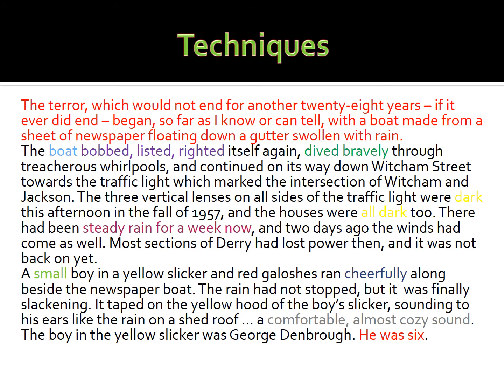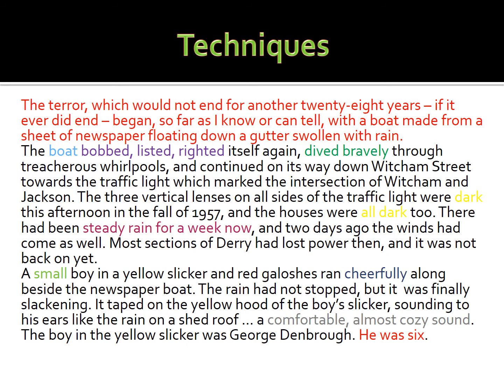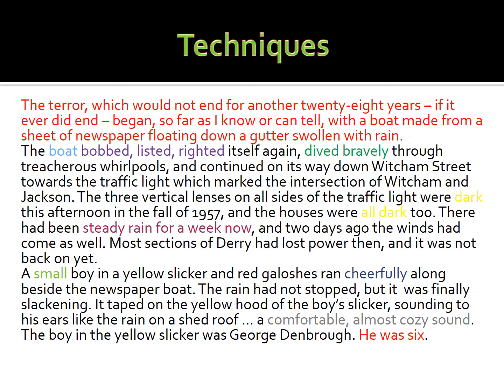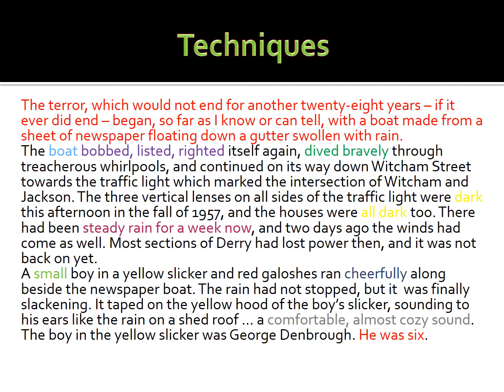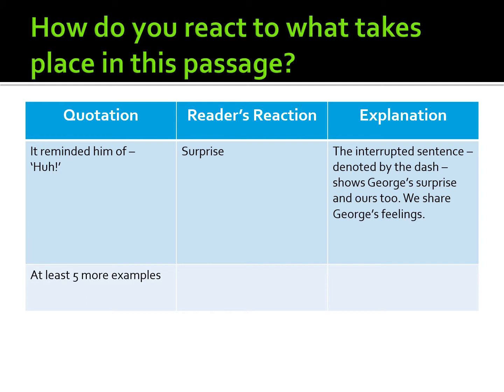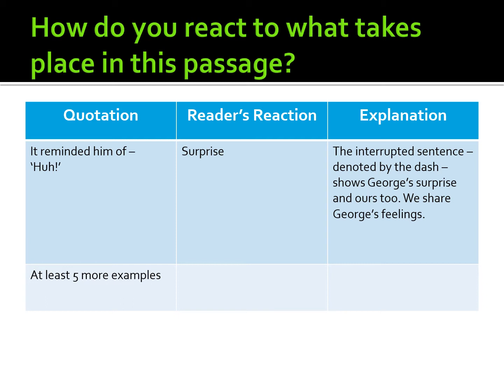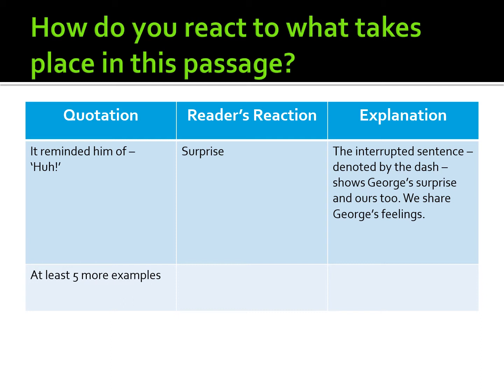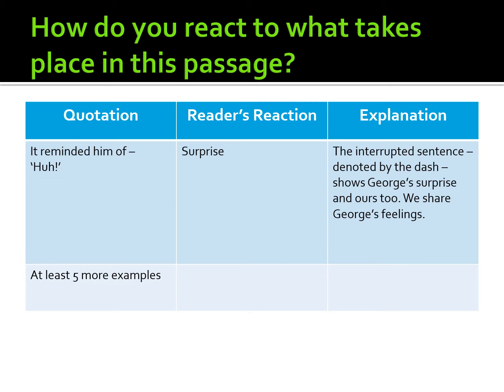Knole Academy | English | DC Lesson 8 & 9 Year 10 | Week 6 | Eng Lang